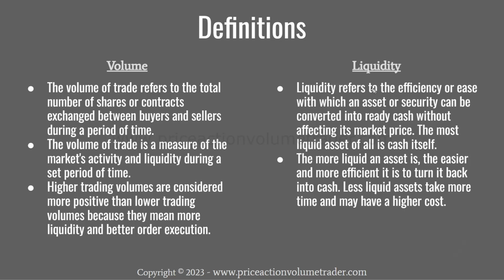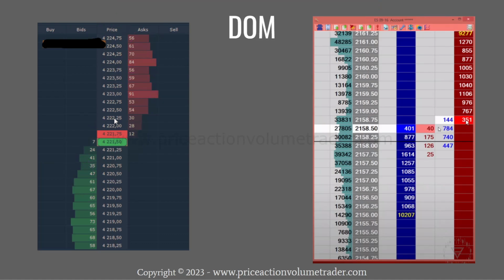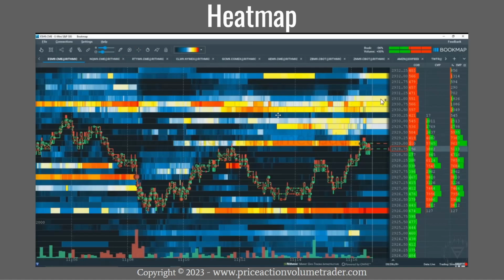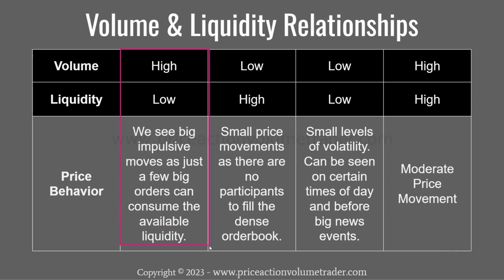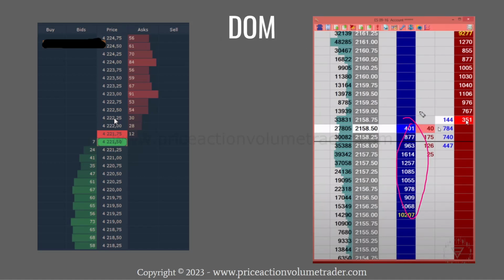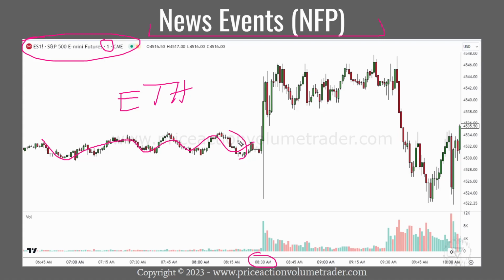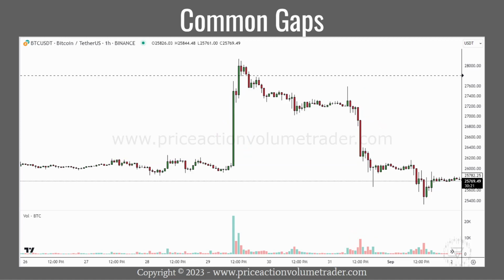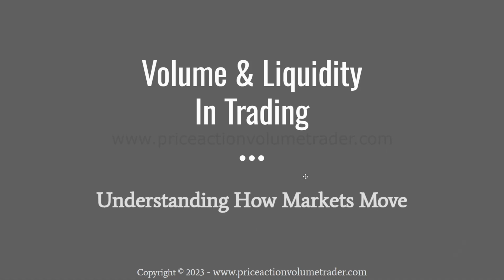How Markets Move - Volume and Liquidity in Trading Using Orderflow